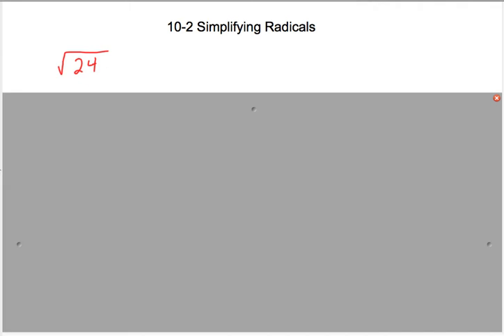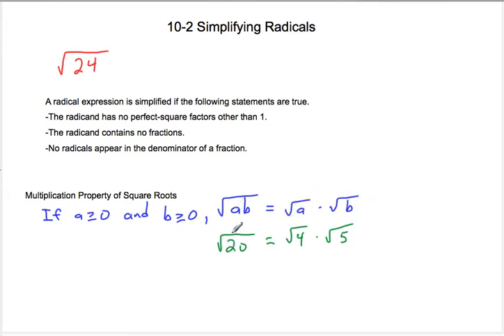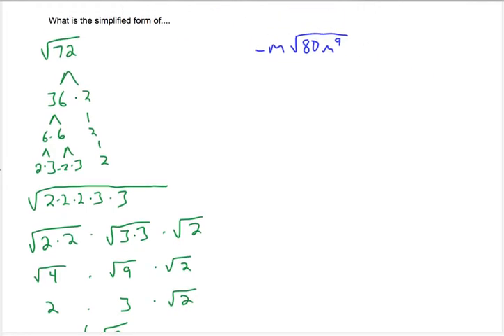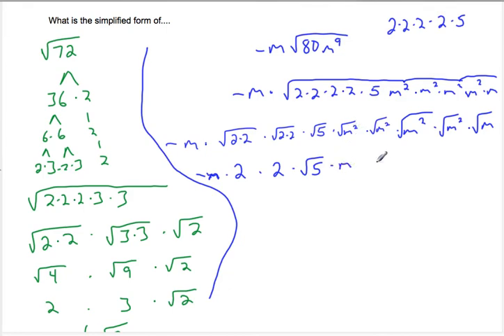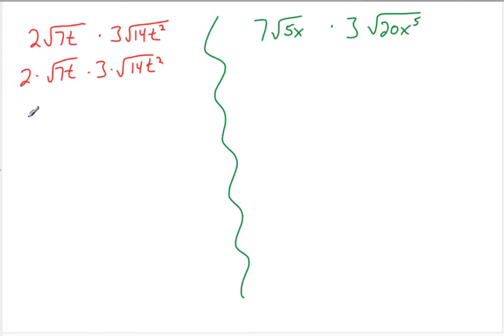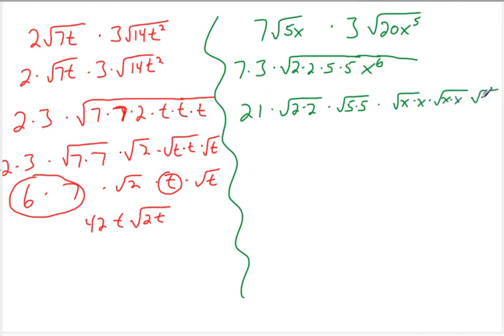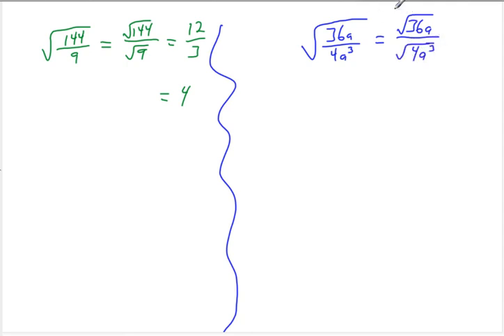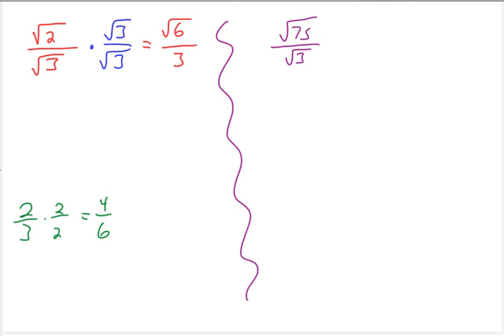10-2 Simplifying Radicals.mp4